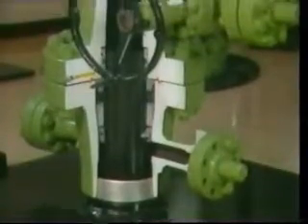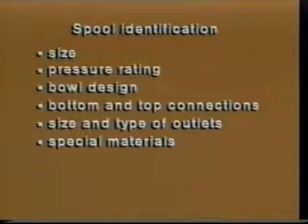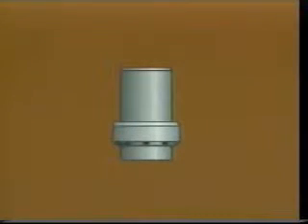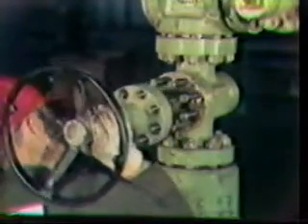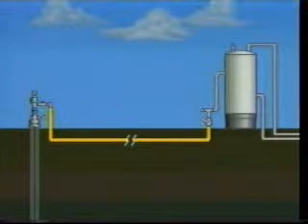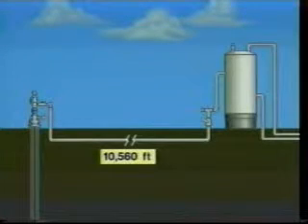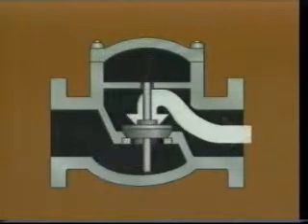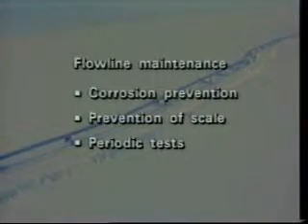PE 121 Wellheads ,Flow Control Equipment, & Flowlines